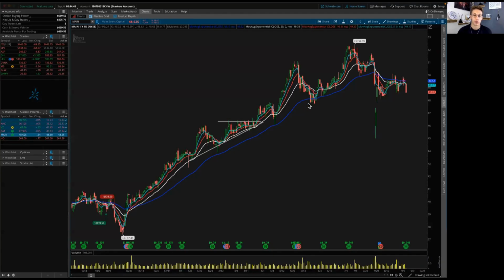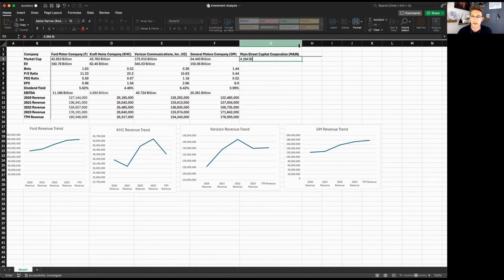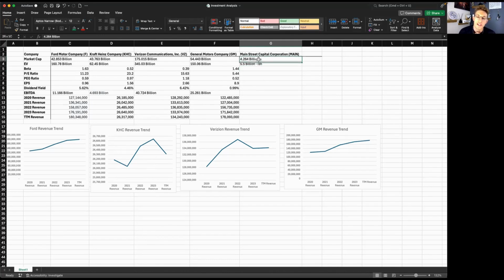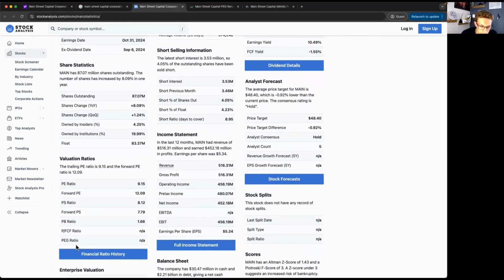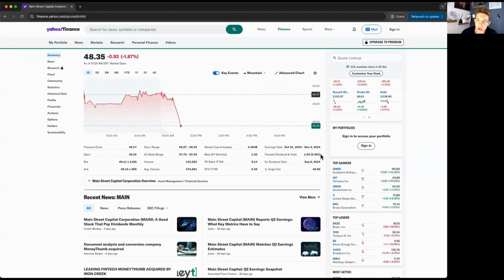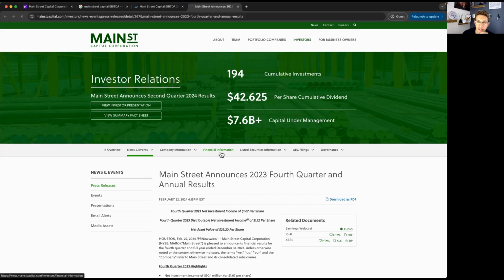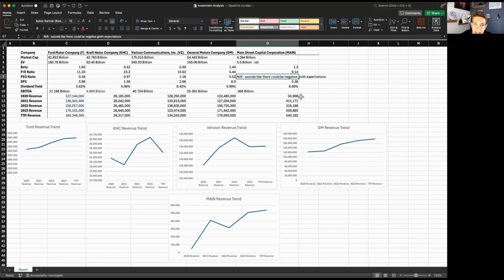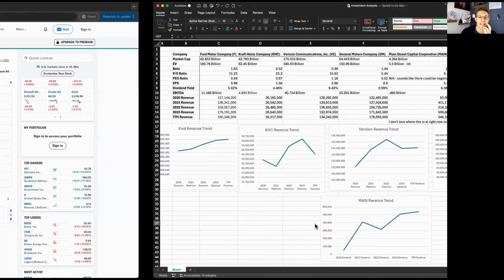Fundamental Investing Analysis: Main Street Capital Corporation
Main Street pays a lot of dividends which is really cool, but I see some things in the fundamentals that I don't like a whole lot.